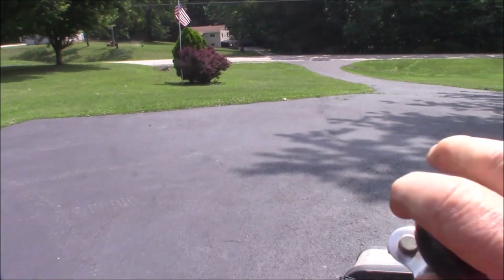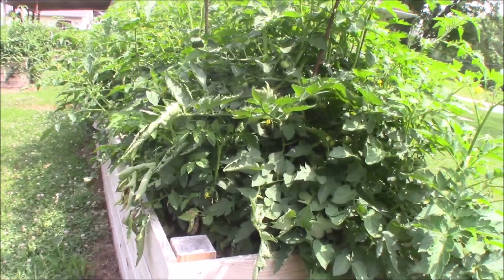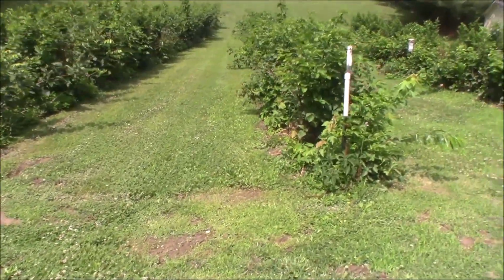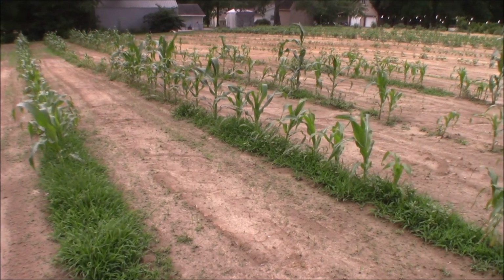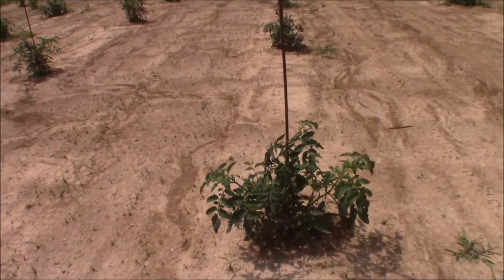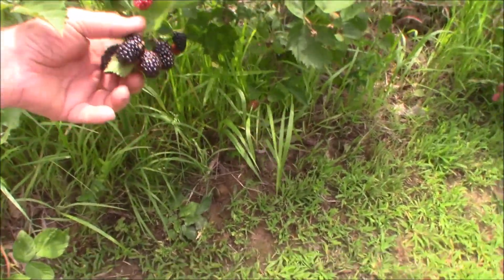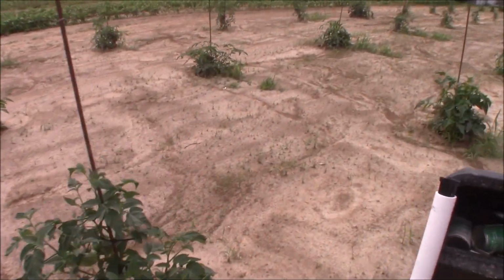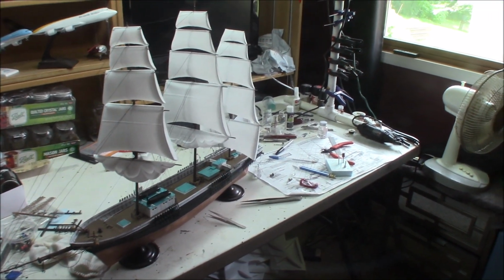Video # 150 Garden Update for July 2023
A garden update for July 2023 and update on model ship I'm building.